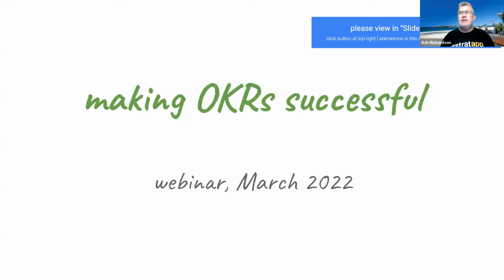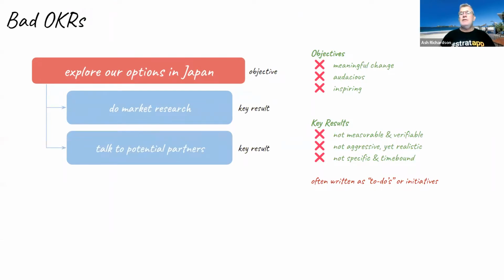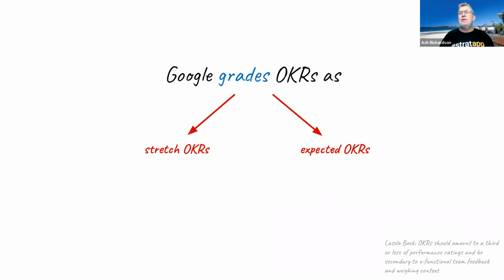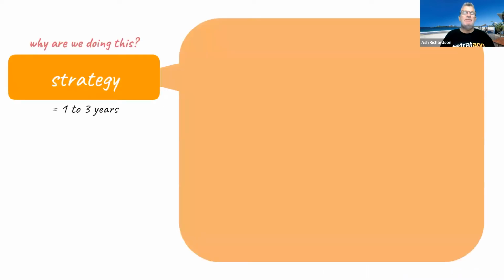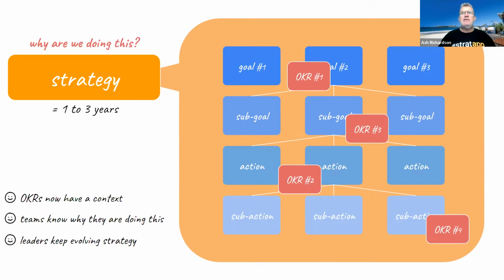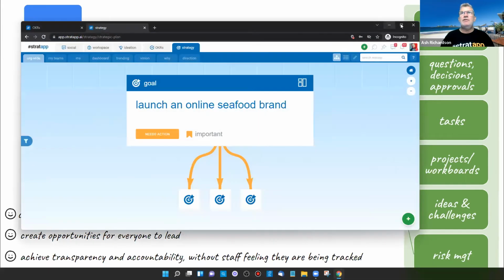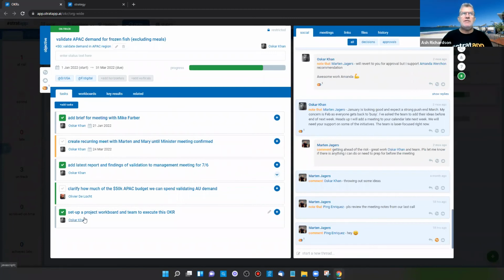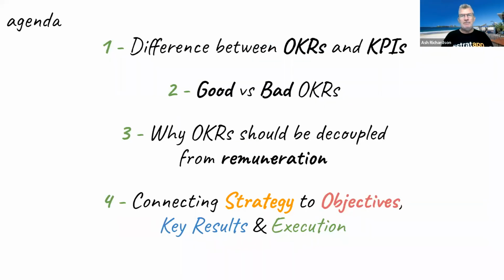Making OKRs successful for your Team, Function or Company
In this live webinar our co-founder Ash Richardson runs through:
1) Difference between OKRs and KPIs
2) Good vs Bad OKRs
3) Why OKRs should be decoupled from remuneration
4) Connecting Strategy to Objectives, Key Results & Execution